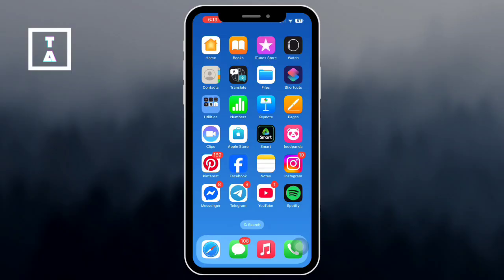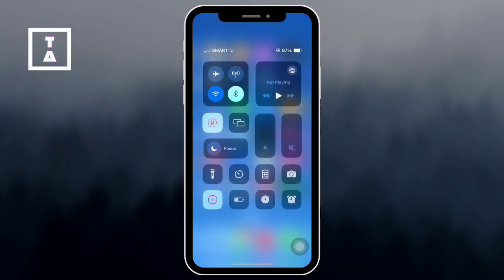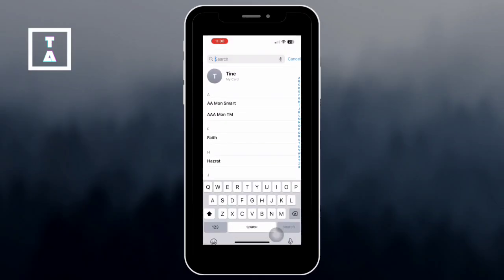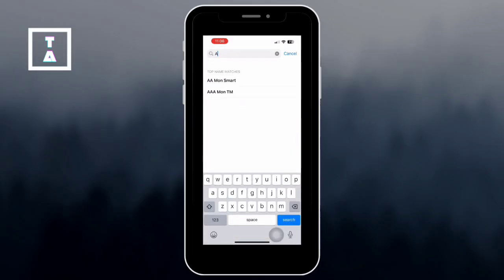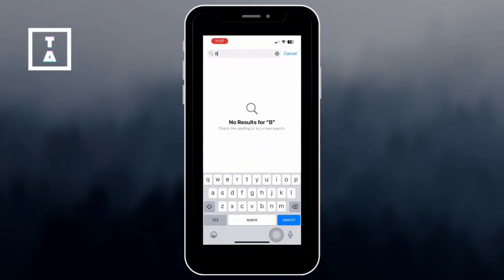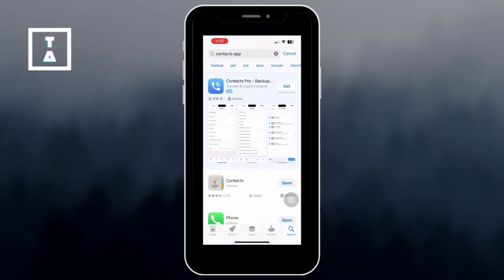How To Find Recently Added Contacts On iPhone in SECONDS!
Ever added a new contact to your iPhone only to struggle finding them later? You're not alone! In this video, we'll show you exactly how to easily find recently added contacts on your iPhone. Whether you're looking for a specific person or just want to review your latest additions, we've got the simple methods you need!

Discover quick and effective ways to navigate your iPhone's Contacts app and other features to locate those new connections with ease. Stop scrolling endlessly through your entire list! This tutorial will help you streamline your contact management and keep your iPhone contacts organized.

📌 What You'll Learn:
✔️ How to view recently added contacts directly in the iPhone Contacts app.
✔️ Using smart search features to quickly pinpoint new contacts.
✔️ Tips for efficiently organizing your contact list.
✔️ Quick ways to find any contact on your iPhone, old or new.

Don't let your new connections get lost! Watch now and master finding your latest iPhone contacts effortlessly.

👍 If this guide helps you manage your iPhone contacts, please hit the like button, share your tips in the comments below, and subscribe for more essential iPhone tutorials and tech hacks!